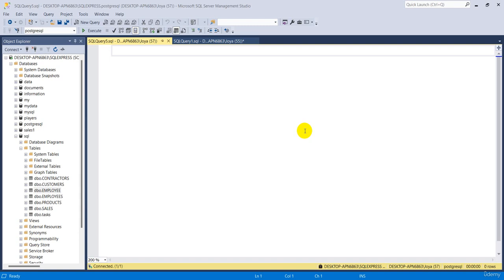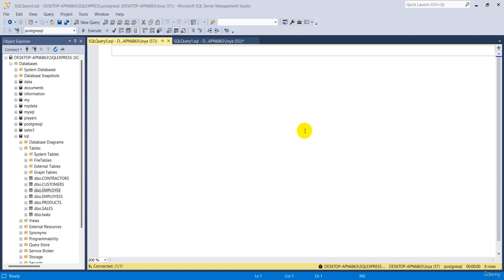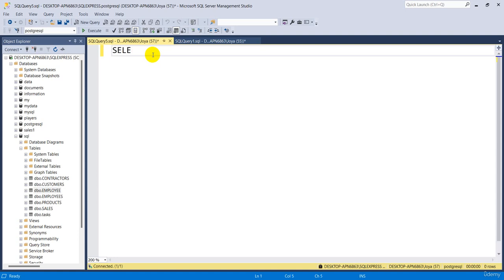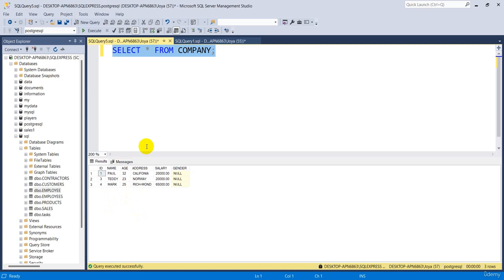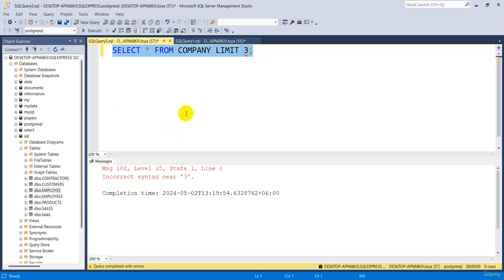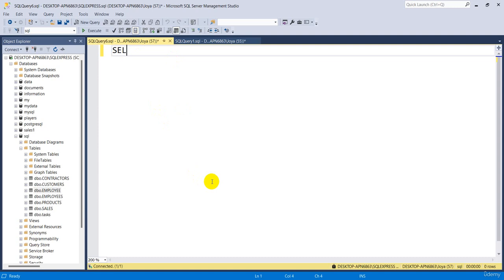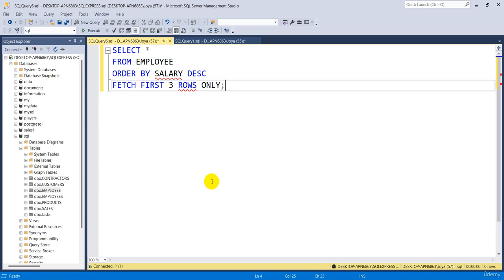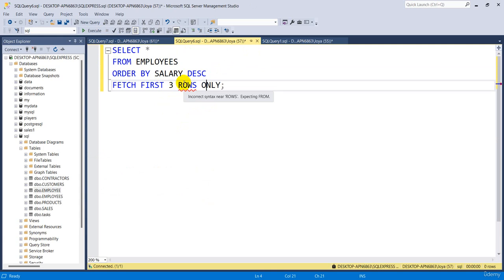Limit l SQL, MySQL, PostgreSQL & MongoDB l Complete Database Mastery Course l Part 38